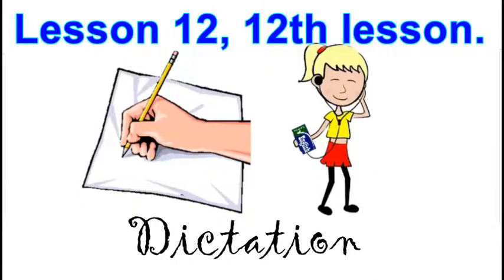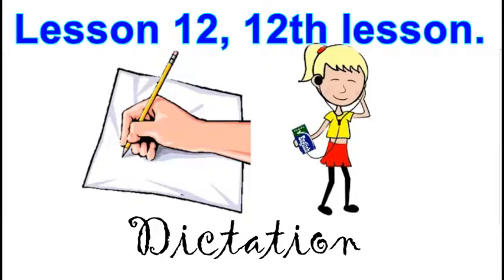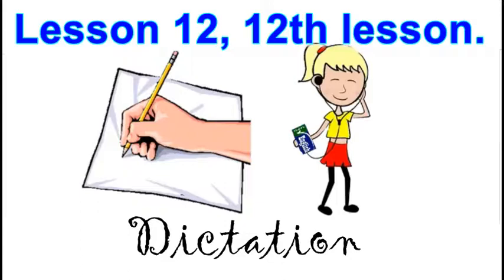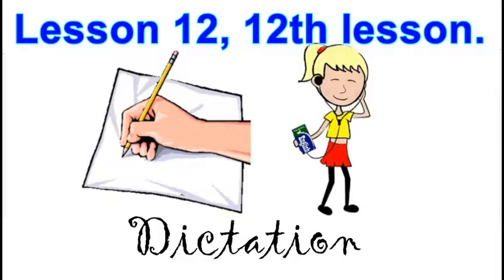Lesson 12 Book 1 Dictation